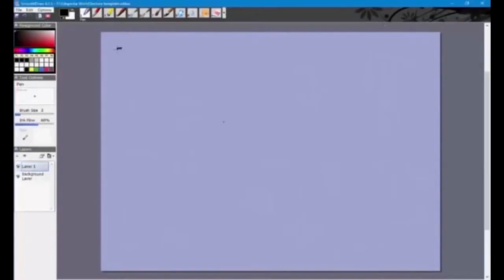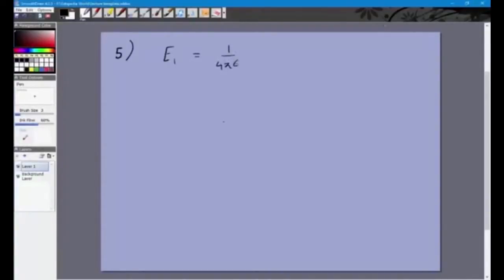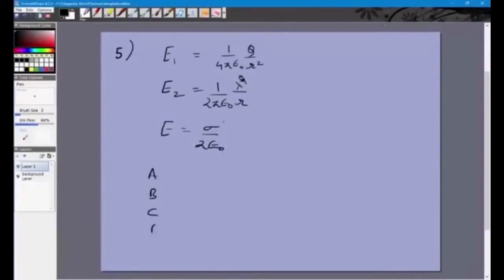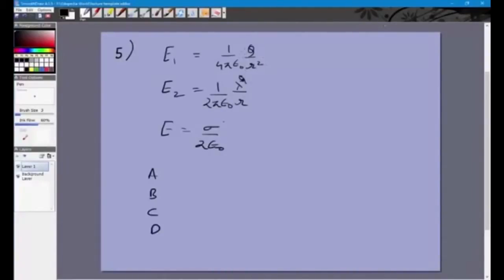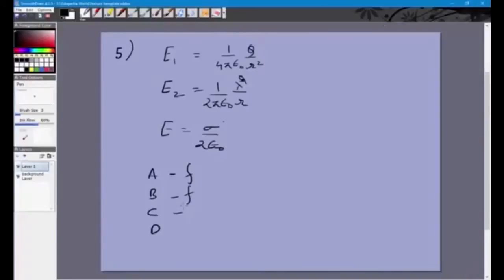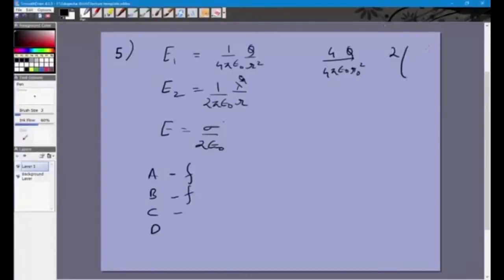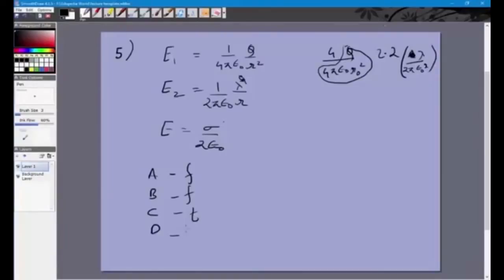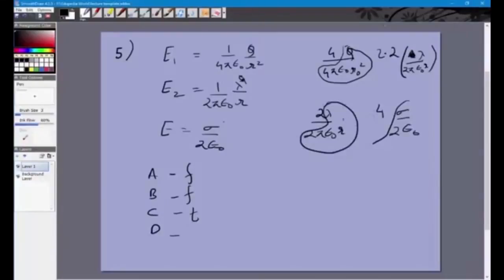IIT JEE Advanced 2014 PHYSICS SOLUTIONS | (PAPER 1, Code 1) | Question 5 | IIT JEE 2018 Preparation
Watch the video for full solution.

The Answer is c.